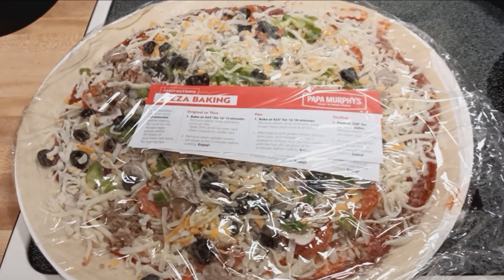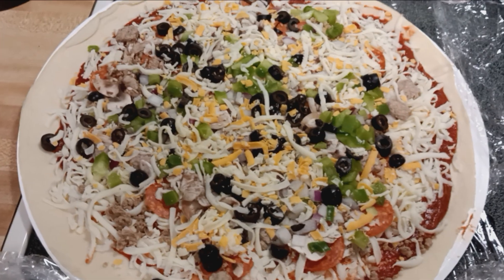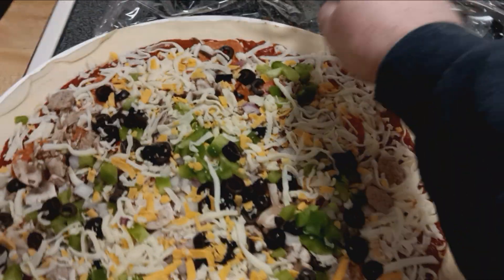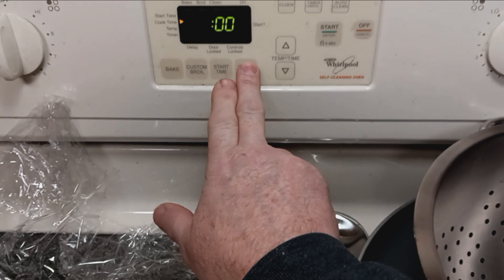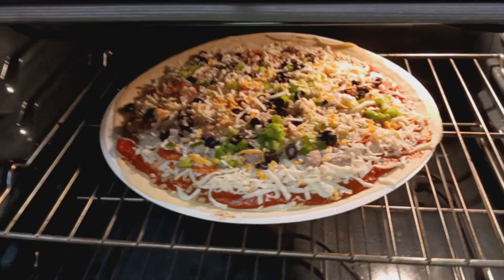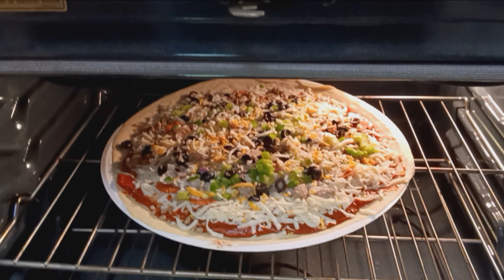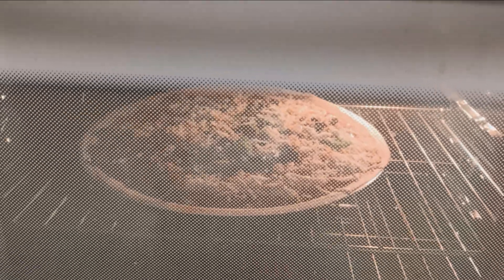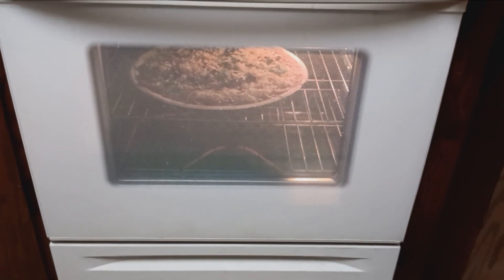Having papa murphy's pizza tonight papa's favorite. 12/2/2023